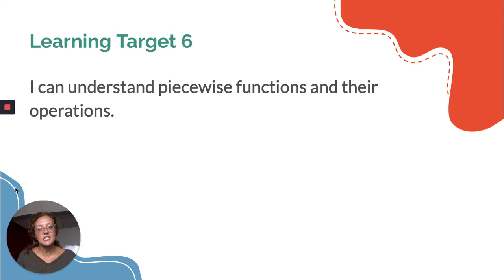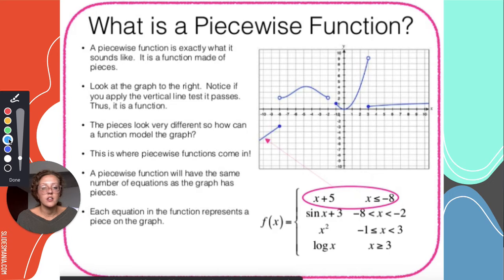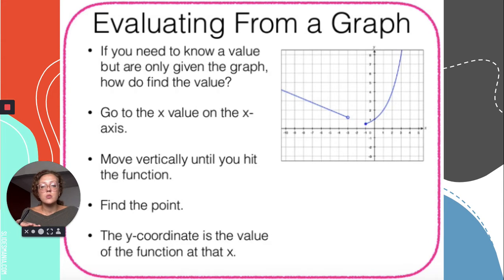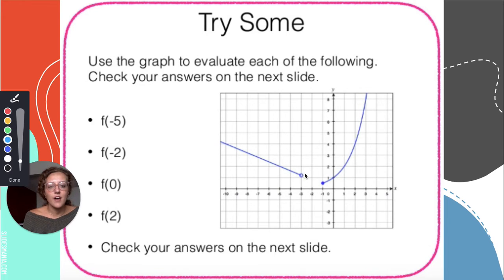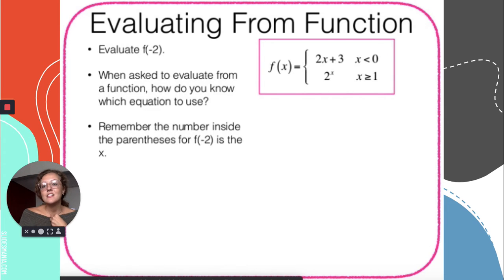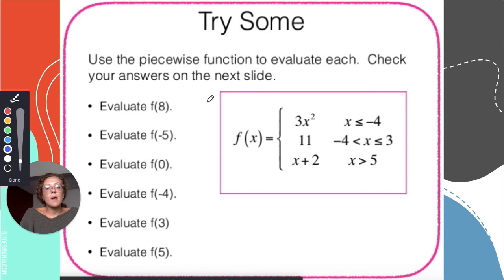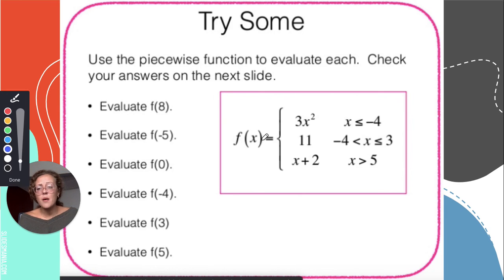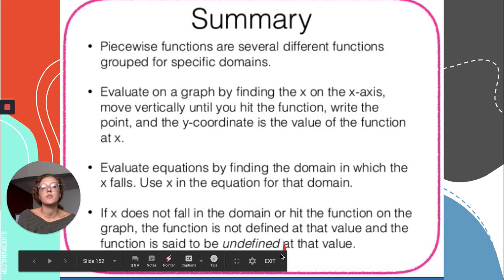Piecewise Functions - Notes & Evaluating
Notes and Examples for Alg II Unit Learning Target 6: I can understand piecewise functions and their operations.
17:32 -- I mean f(x) is always 11! So f(0) = 11